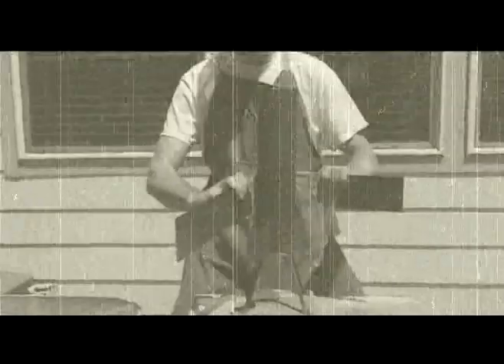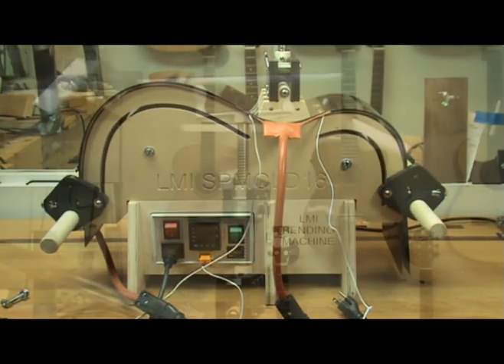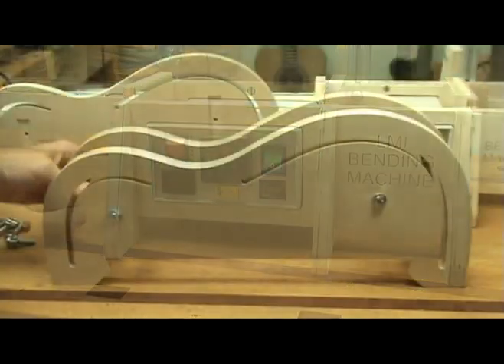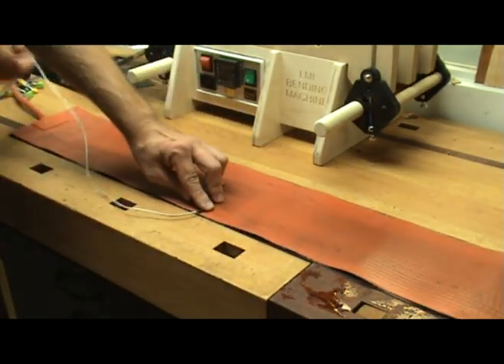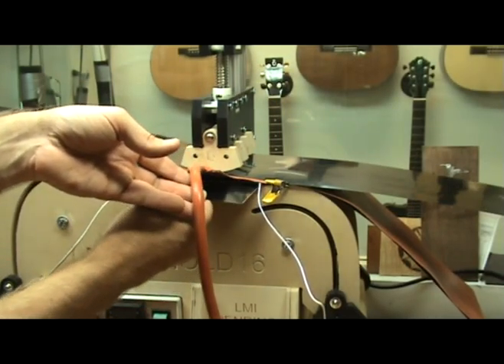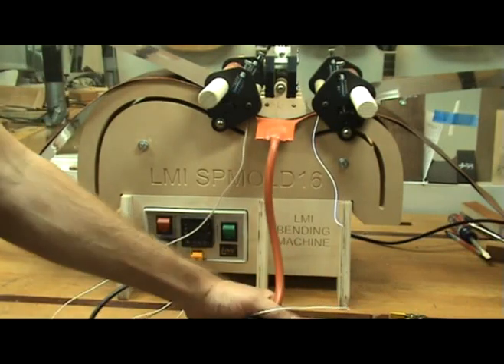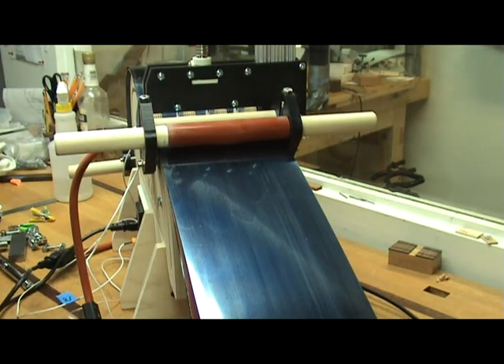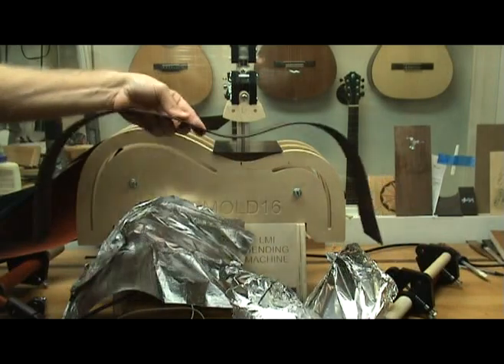Luthier Tips du Jour - The LMI Side Bender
Luthier and Instructor, Robert O'Brien, demonstrates the Super High Tech LMI side bender.